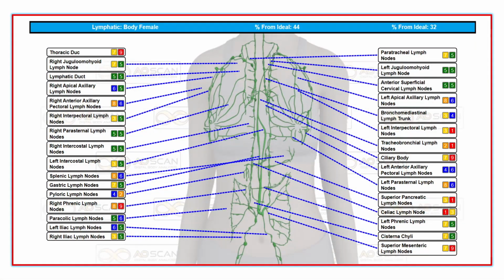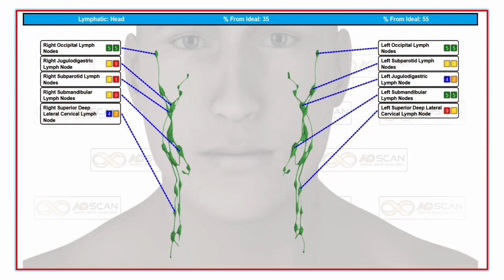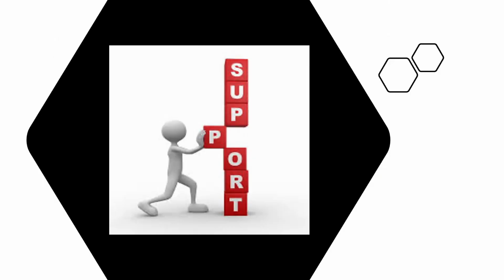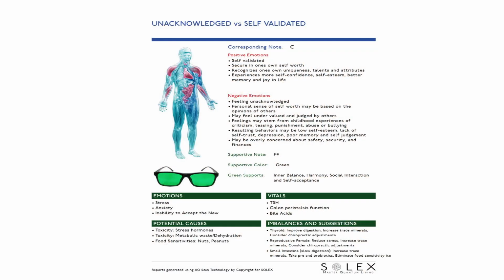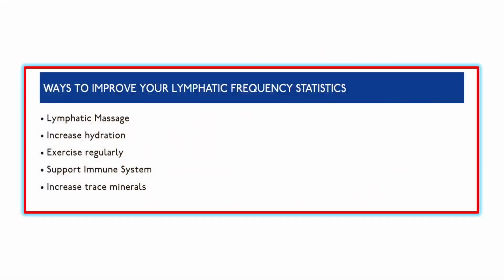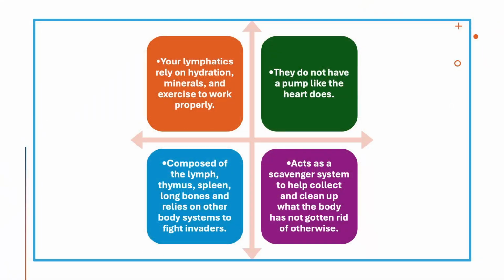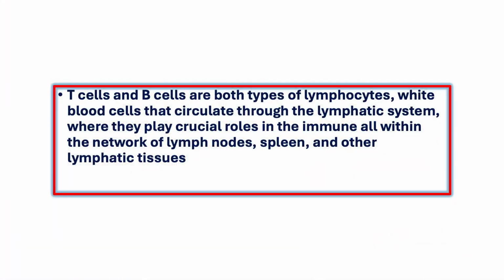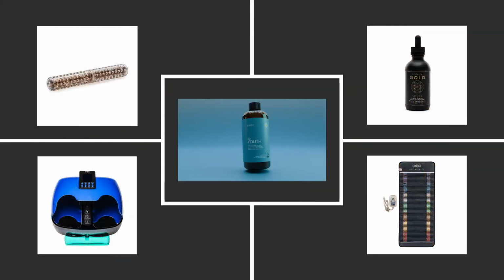"Enhance Your Lymphatic Health with AO Scan: Tips, Protocols, and Community Updates"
In this comprehensive  Solex LLc Weekly call educational session, we delve into the vital role of the lymphatic system in maintaining overall health and well-being. Discover how stress impacts lymphatic function and learn practical strategies to support and enhance this crucial system. We'll explore effective techniques, including the use of AO Scan technology, to assess and improve lymphatic health.

Key Highlights:

Understanding the Lymphatic System: Gain insights into how stress affects lymphatic health and discover methods to support this system through hydration, exercise, and proper nutrition.

Utilizing AO Scan Technology to Assess & Optimize Your Lymphatic System: Learn how the AO Scan can analyze vitals and body systems to identify imbalances, providing personalized suggestions for improvement.

Stay informed and connected with our community as we continue to explore innovative approaches to health and wellness.

Be Well & Do Good Things

Paige Maurer Wheeler
AO Scan Global Team Leader, Independent Quantum Living Advocate

to get the AO Scan app today!